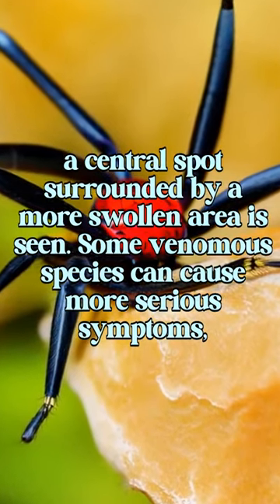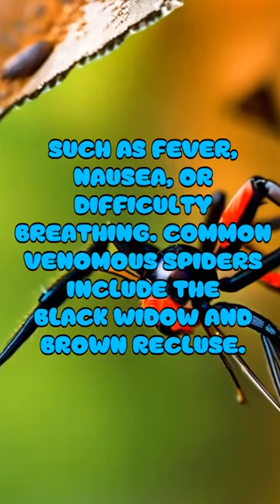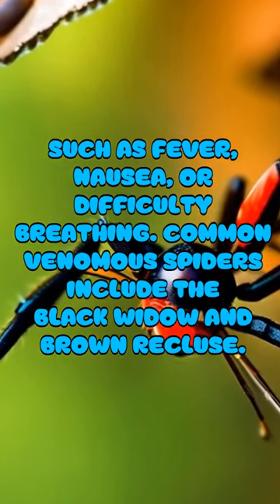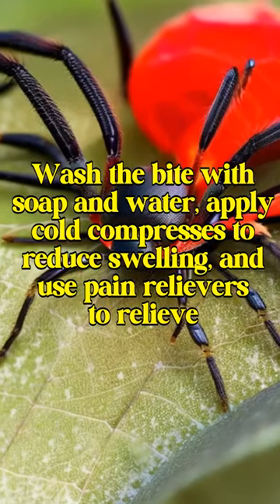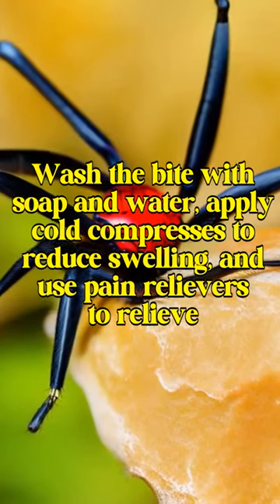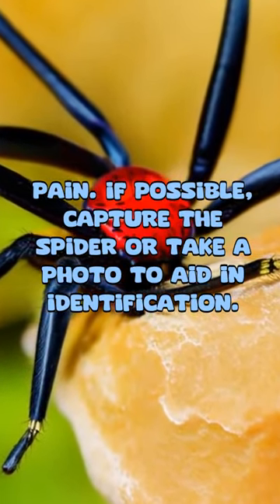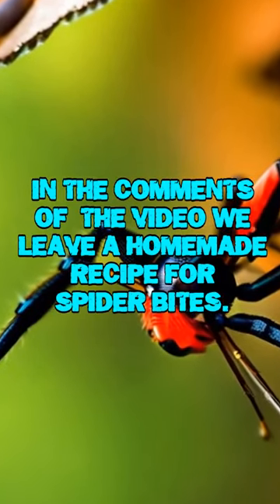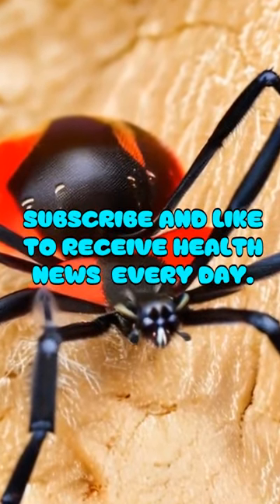🔥 ⇨ Spider BITE what to do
Homemade spider bite ointment

Spider bites usually present redness, swelling, and pain at the affected site. Often, a central spot surrounded by a more swollen area is seen. Some venomous species can cause more serious symptoms, such as fever, nausea, or difficulty breathing. Common venomous spiders include the black widow and brown recluse. If you experience severe symptoms, seek immediate medical attention. Wash the bite with soap and water, apply cold compresses to reduce swelling, and use pain relievers to relieve pain. If possible, capture the spider or take a photo to aid in identification. In the comments of the video we leave a homemade recipe for spider bites.